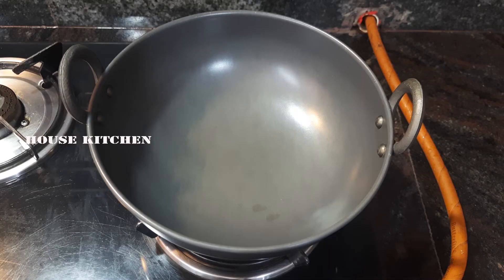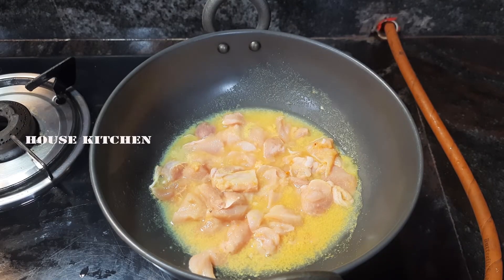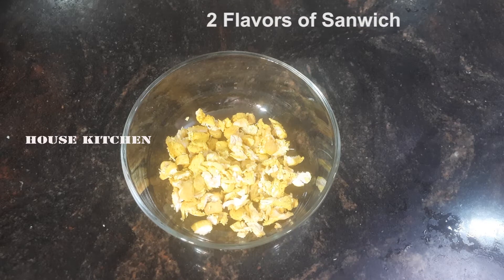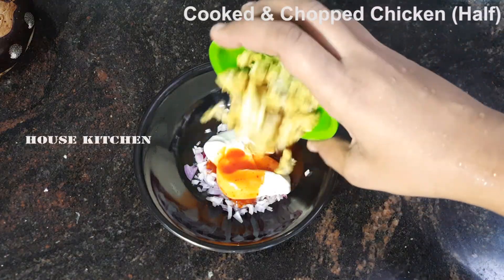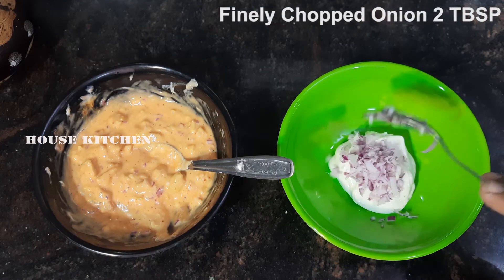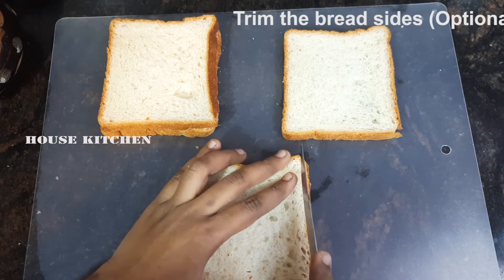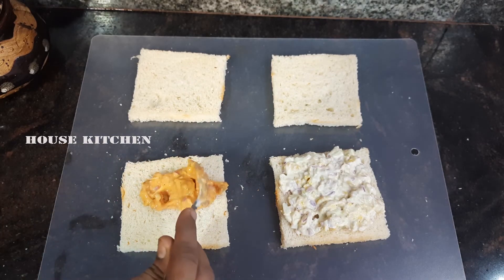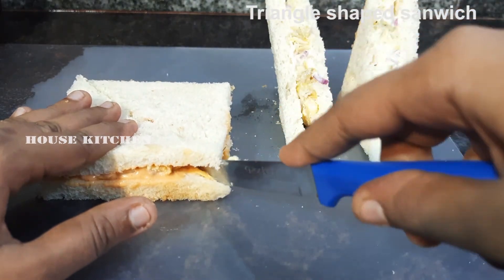Easy Chicken Mayo Sanwich Recipe/Garlic Mayo Chicken Sanwich/2 Flavors Chicken Mayo Sanwich/Sanwich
House Kitchen
Akshaya